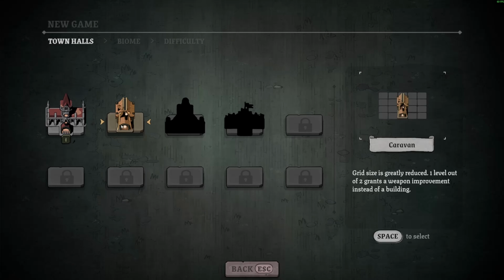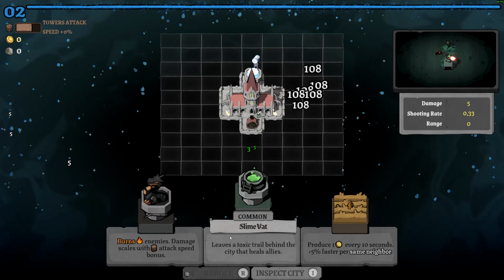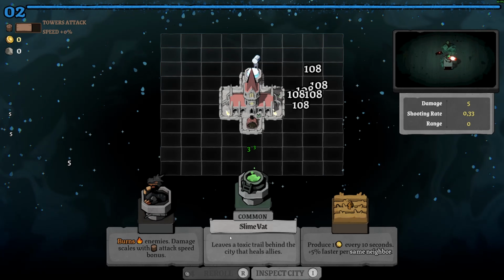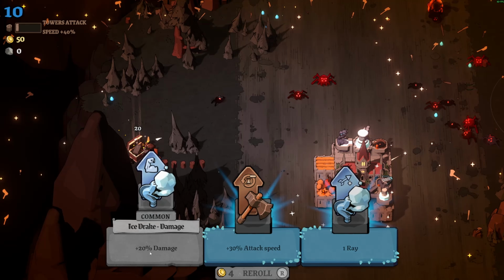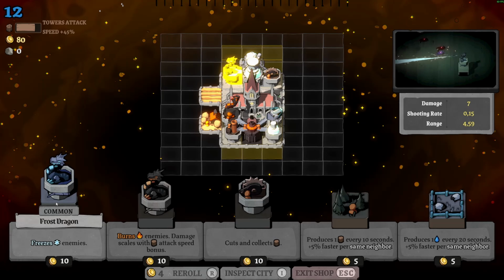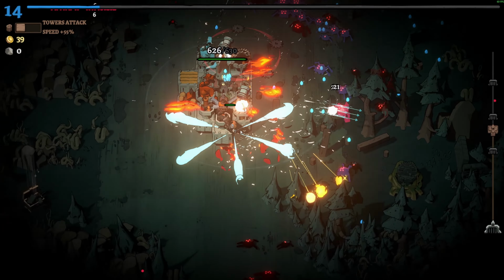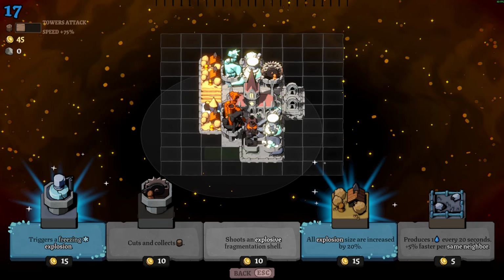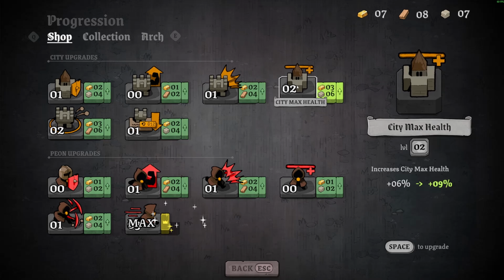New Amazing Rogue-Lite City Builder That Will BLOW YOU AWAY! - Monsters Are Coming!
Monsters are Coming is the perfect genre fusion between Tower Defence, Vampior Survivors like, and City Builders. The game offers a lot of replayability with Meta progression as you would expect from a Rogue-Lite.

➡️ Why You Should Watch:
✅ Discover new and upcoming indie games before they blow up!
✅ Get first impressions and expert analysis on each game.
✅ Find hidden gems and add them to your wishlist!